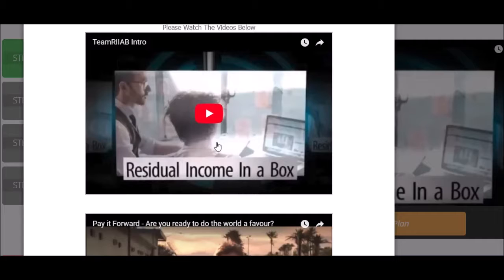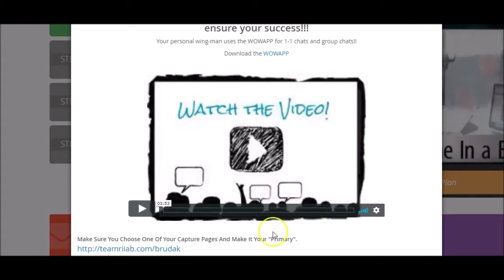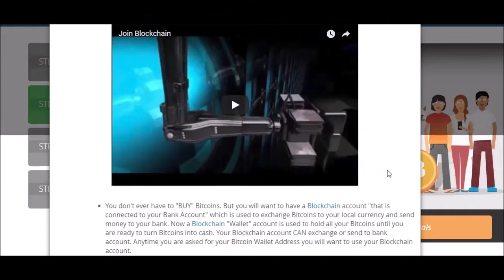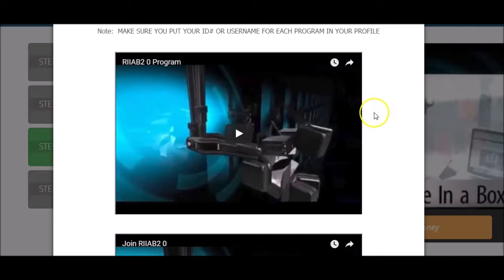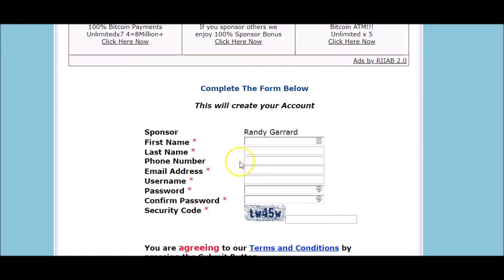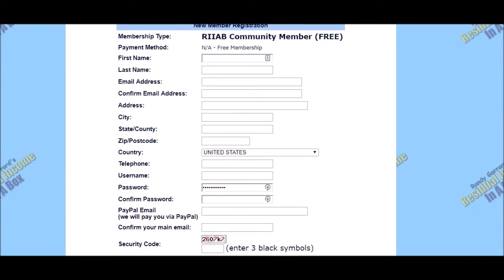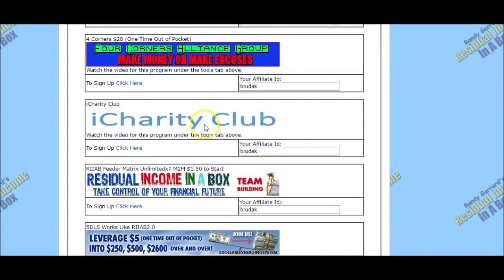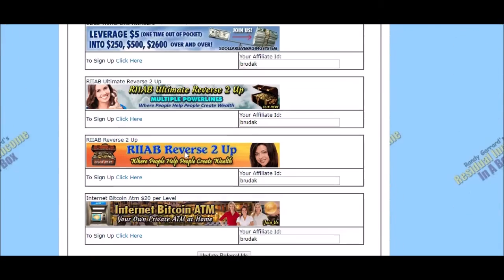Team RIIAB Step By Step